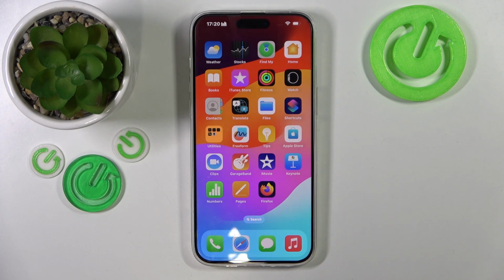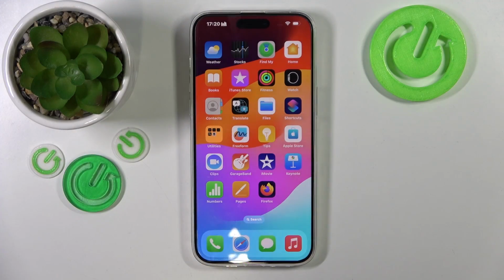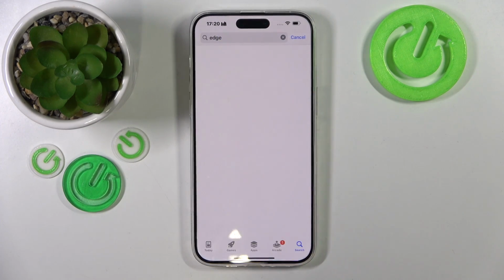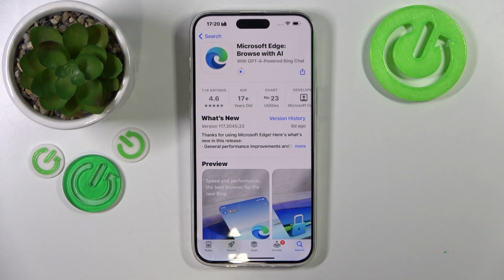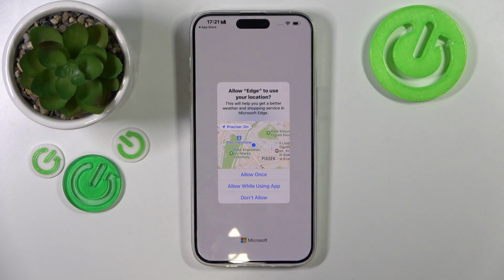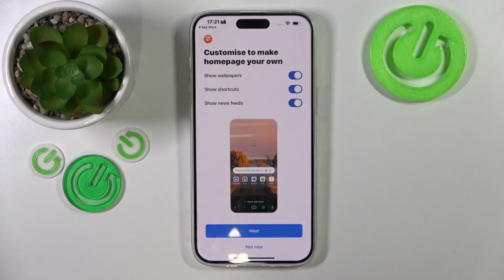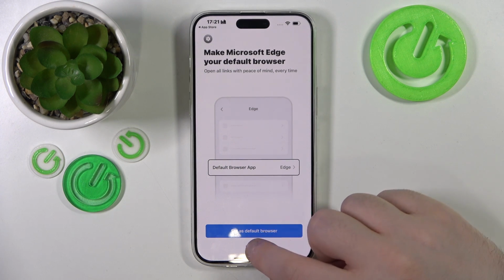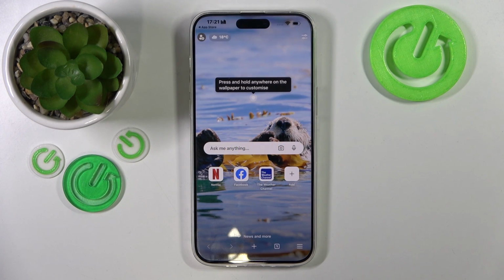How to Install Microsoft Edge Browser on iPhone 15 Pro Max?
Learn more info about iPhone 15 Pro Max:
If you're interested in installing the Microsoft Edge browser on your iPhone 15 Pro Max, you've come to the right place! In this tutorial, we'll guide you through the straightforward process of locating the appropriate section in the App Store, where you can effortlessly download the Edge browser. Let's follow the steps demonstrated and kickstart your journey to using Microsoft Edge on your iPhone 15 Pro Max with ease.

How to install browser in iPhone 15 Pro Max? How to download browser in iPhone 15 Pro Max? How to download Microsoft Edge on iPhone 15 Pro Max? How to install Microsoft Edge on iPhone 15 Pro Max?